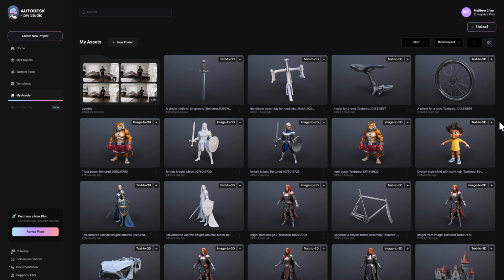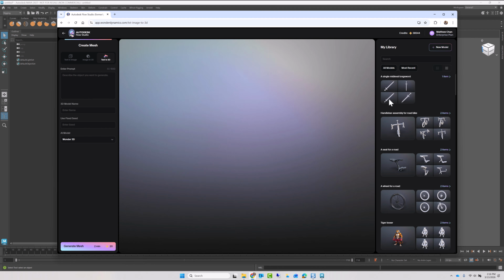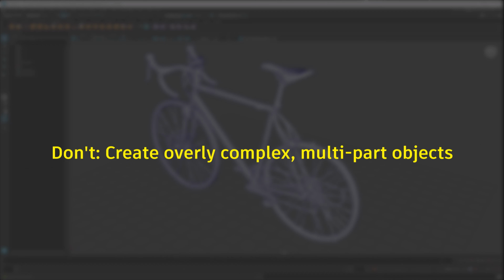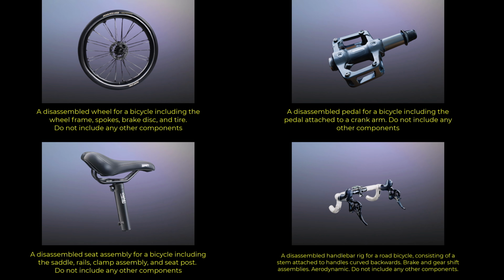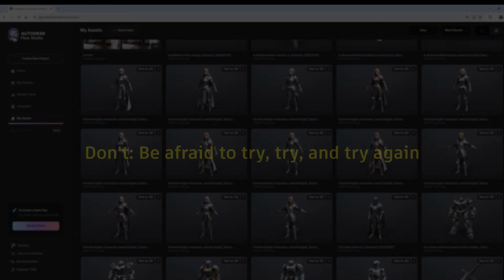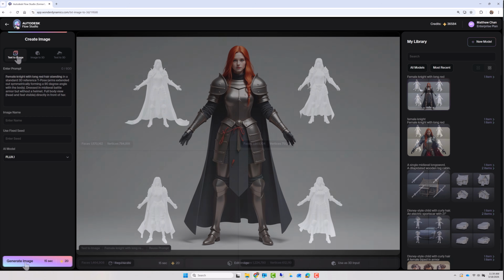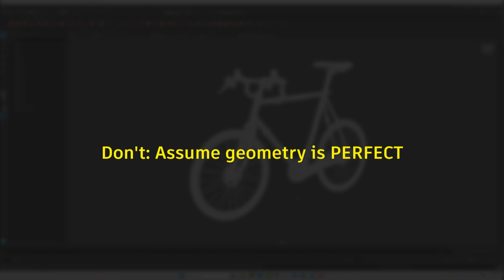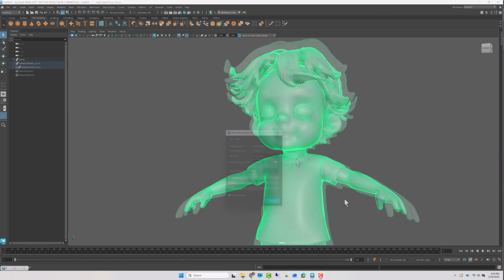Stop starting from scratch! Use AI meshes to work smarter, not harder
AI can be a great tool to give you a place to start from when crafting your 3D assets.  But how do you make the most out of your prompts?  In this video, Matthew Chan will go over his list of Do's and Don'ts when it comes to working with AI-generated geometry using Autodesk Flow Studio and Maya.

Table of Contents:

00:00 - Intro
00:33 - Using Flow Studio (from Maya) to generate an AI mesh
01:50 - Do # 1
02:17 - Don't # 1
02:57 - Do # 2
03:29 - Don't # 2
04:11 - Do # 3
05:14 - Don't # 3
06:19 - Conclusion